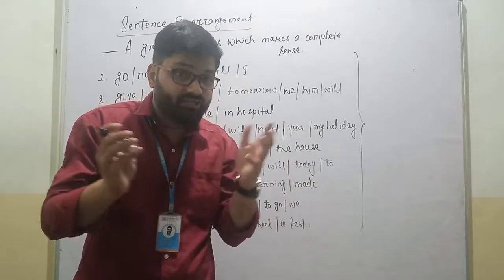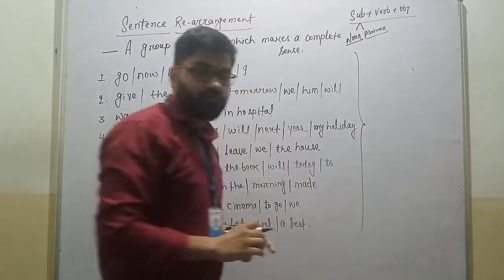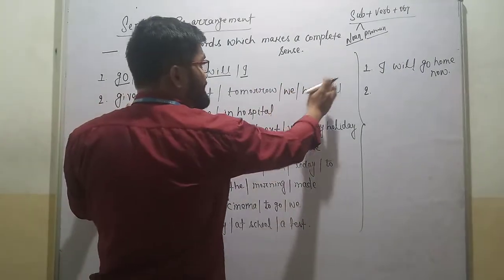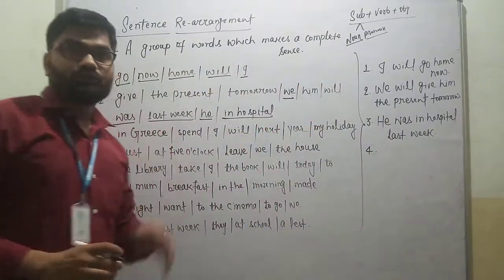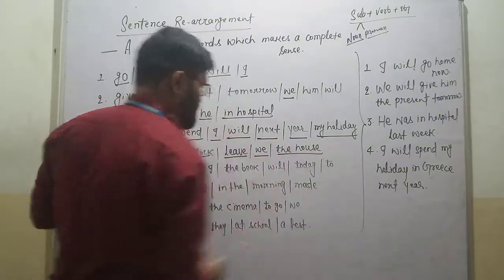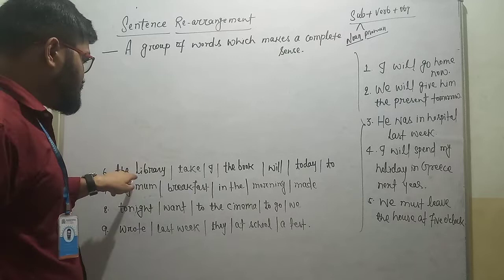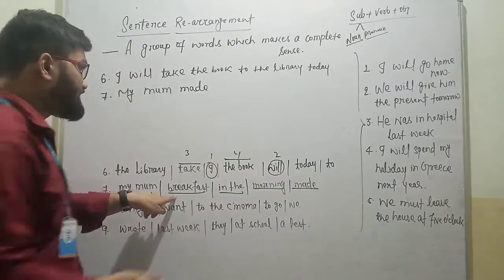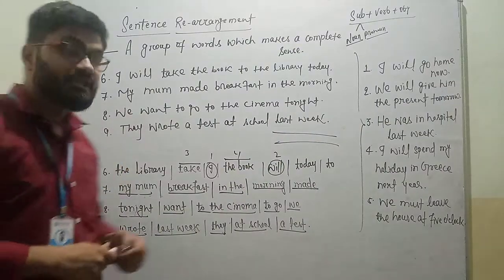Sentence Re-arrangement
Sentence rearrangement is an exquisite topic in which we learn how to arrange the words into a meaningful group.
We should recognize the subject, verbs, and the rest parts of the group that can be an object, a complement or any word.